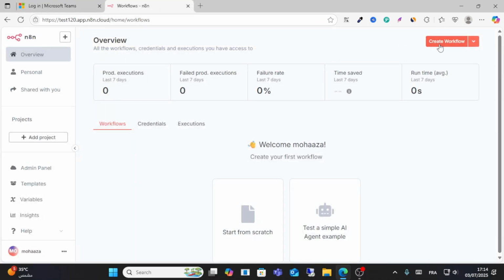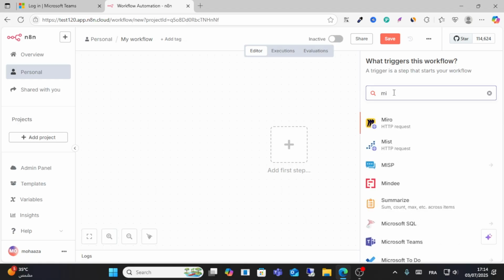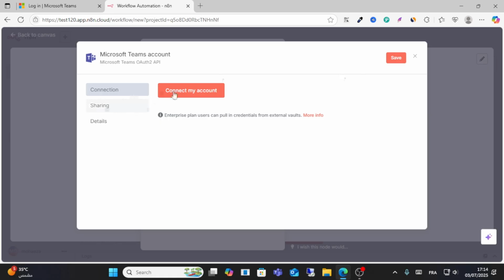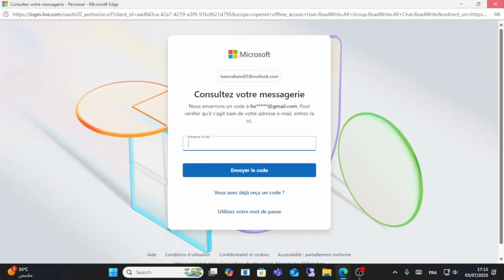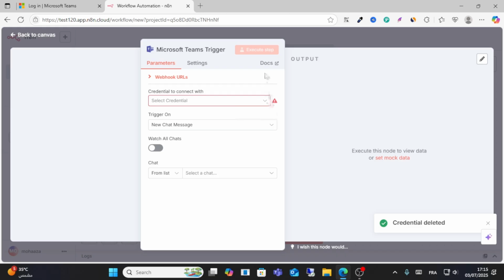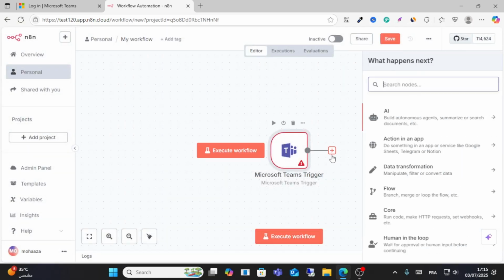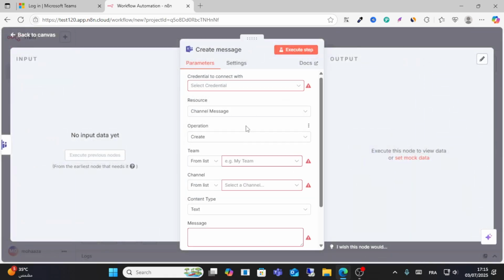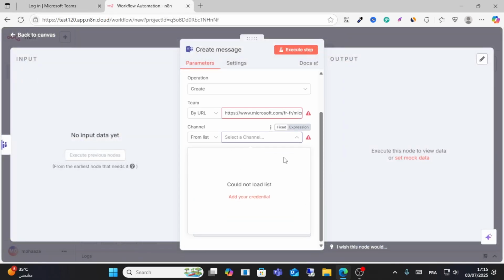How to Connect Microsoft Teams to n8n - Step by Step tutorial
How to Connect Microsoft Teams to n8n - Step by Step Want to know how to connect Microsoft Teams to n8n in 2025? This step-by-step tutorial